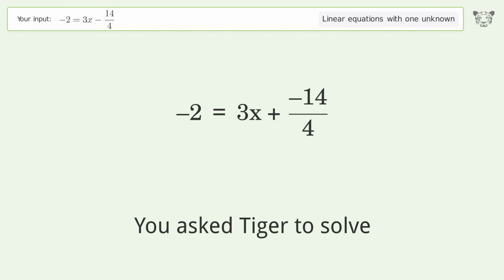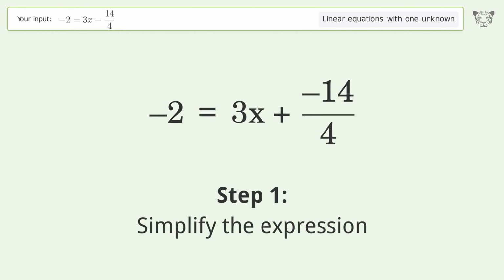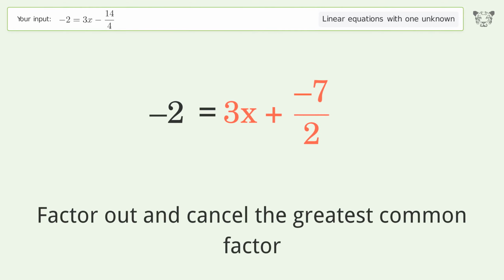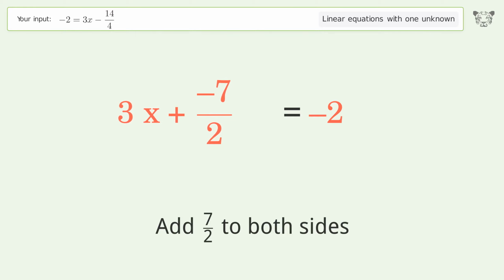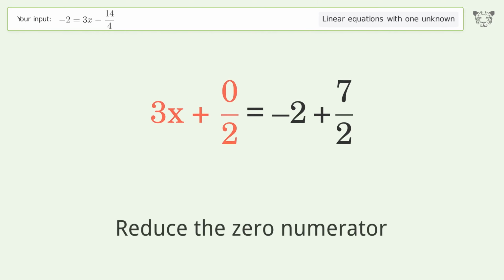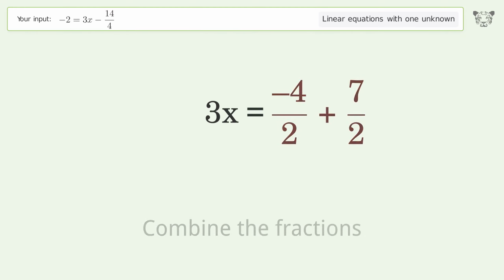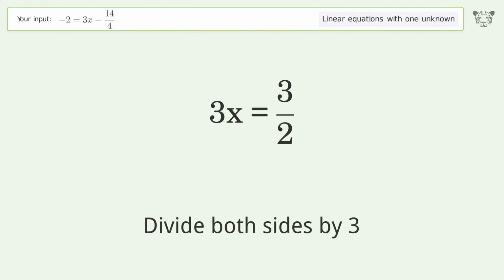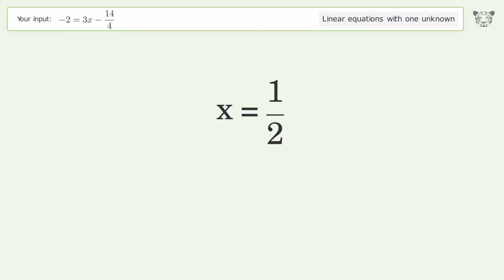Linear equation with one unknown: Solve -2=3x-14/4 step-by-step solution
for a step-by-step and more tips and tricks for dealing with linear equations with one unknown.